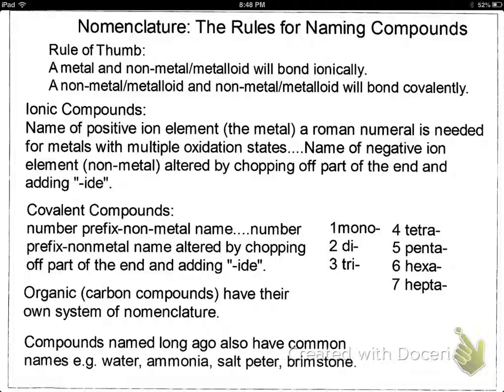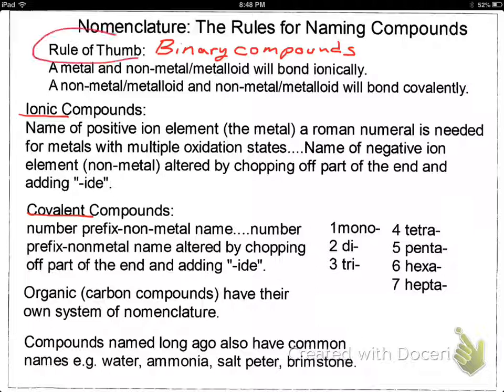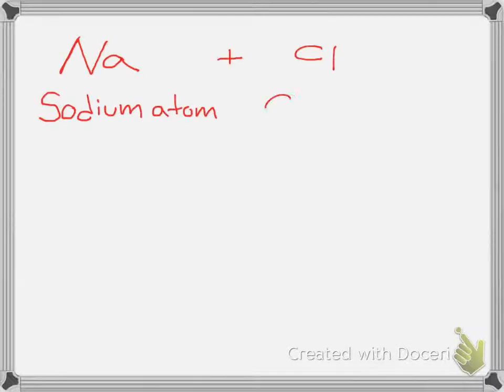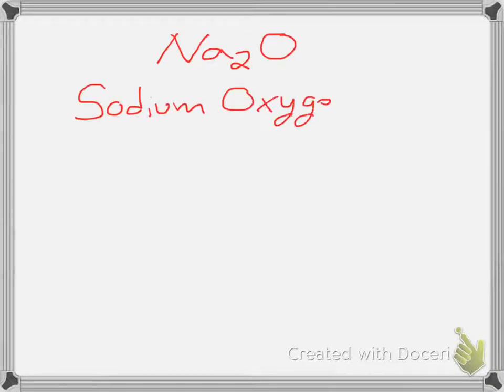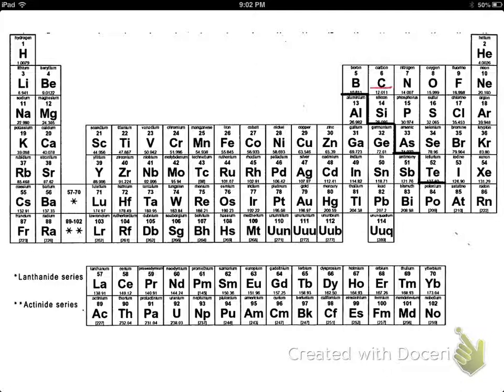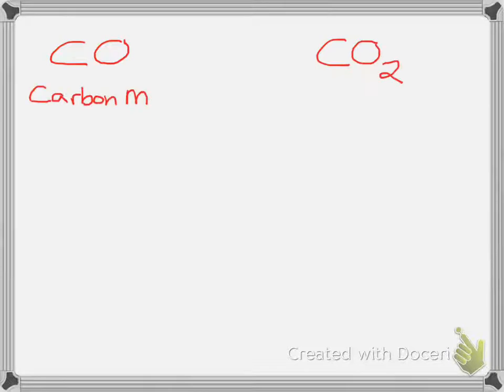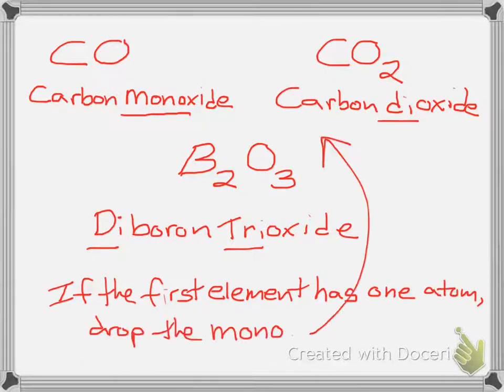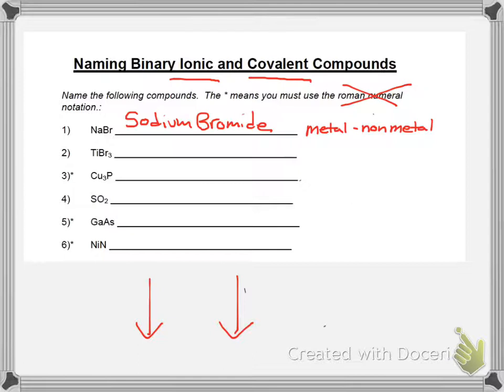Naming Binary Compounds Video